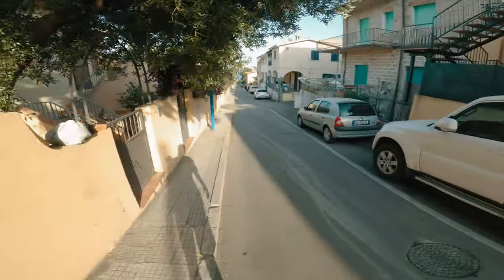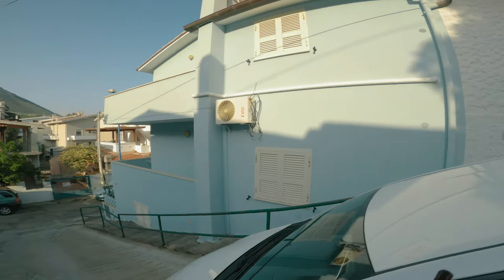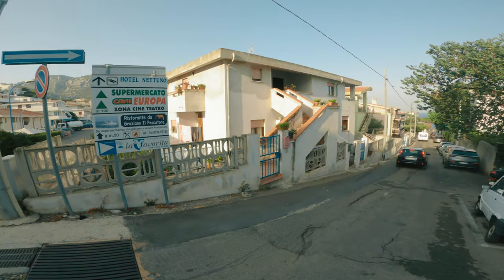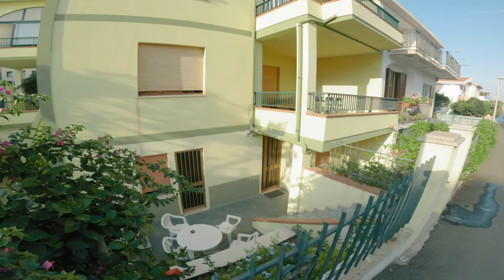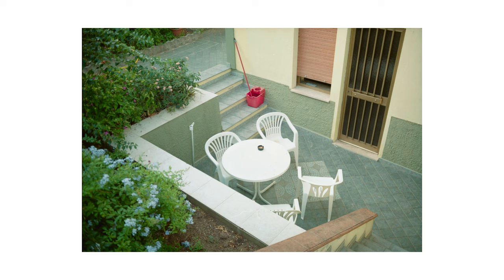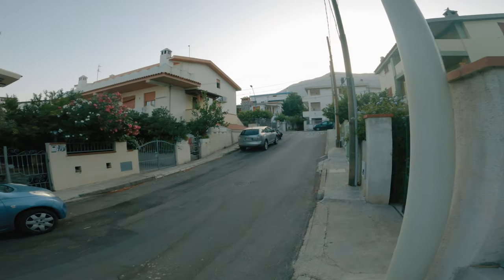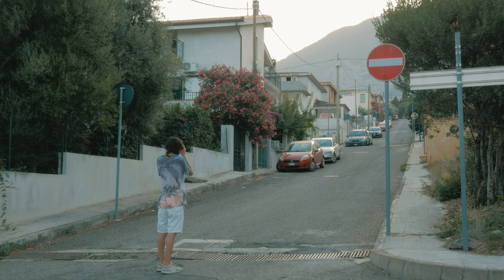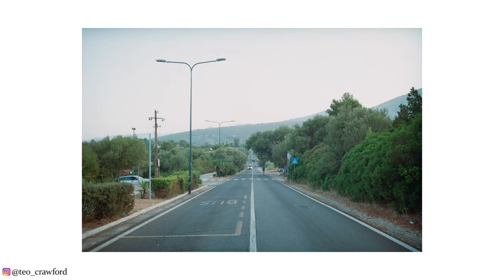Film Photography on the streets of Sardinia - Kodak Gold 200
In today‘s photography behind the scenes video I‘m still on the Italian island Sardinia. I decided to take the Pentax with a roll of Kodak Gold 200 out for a walk before the sun sets - here are the results.

Music used in this video: Mellow Soul - Auxjack, Tea Tree - Jobii